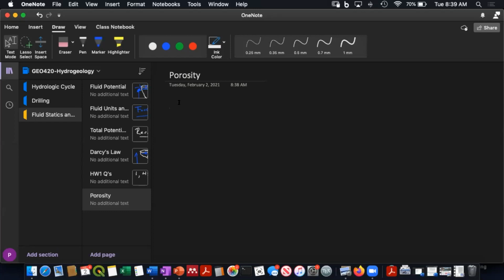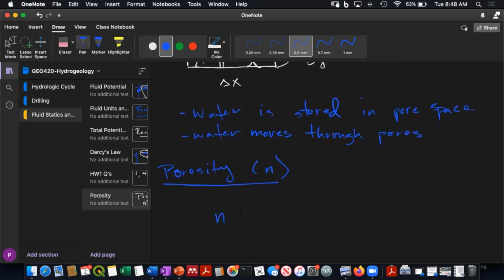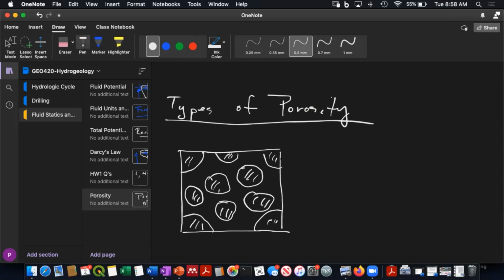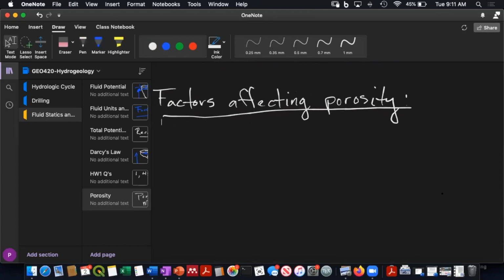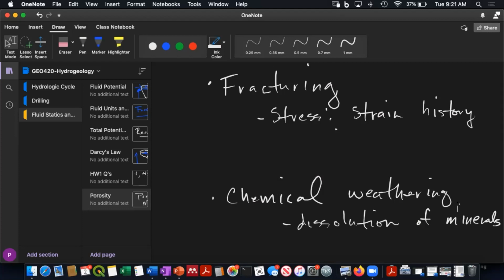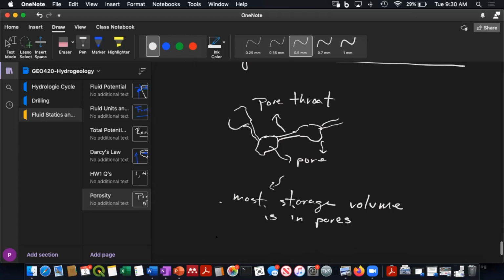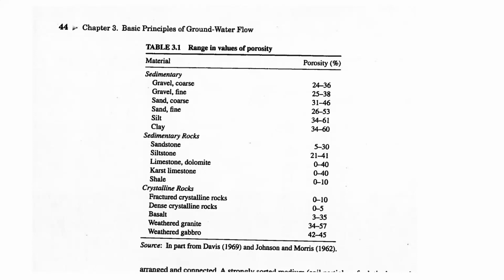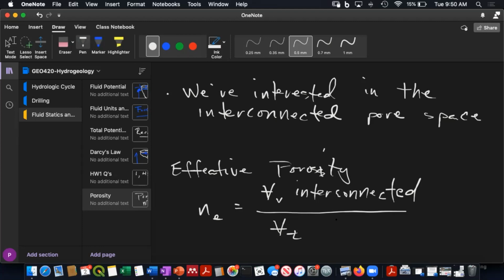Porous Media - Porosity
Porous media properties 1 - Porosity.